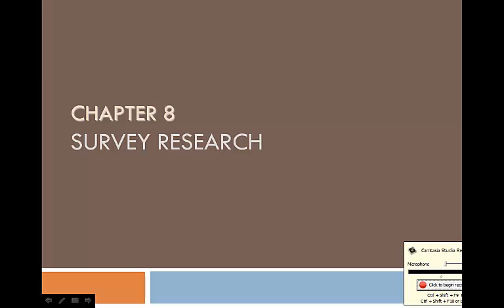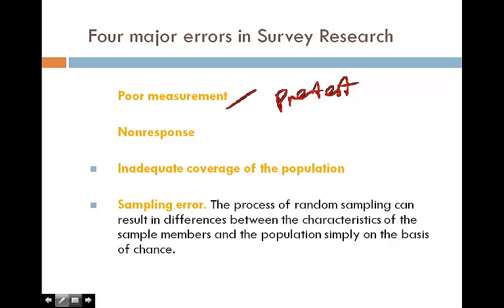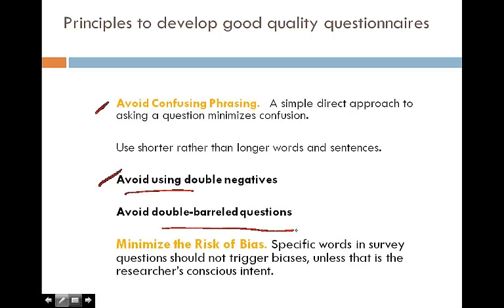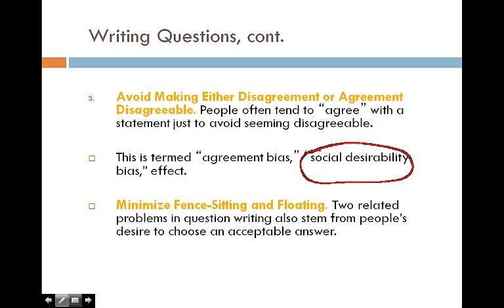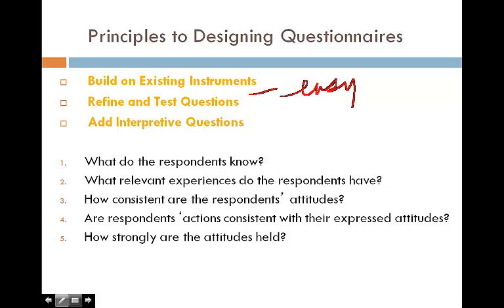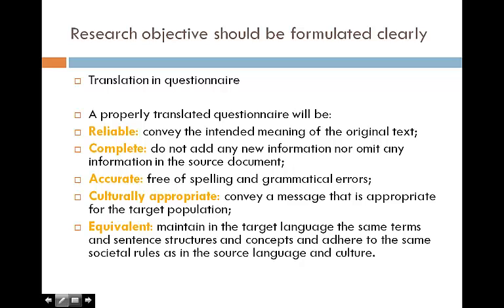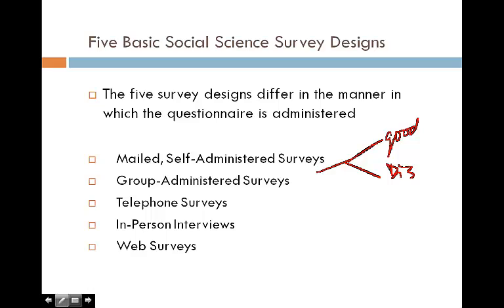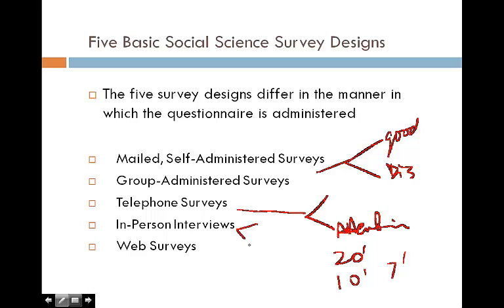Survey Research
This Chapter 8 is about survey research.